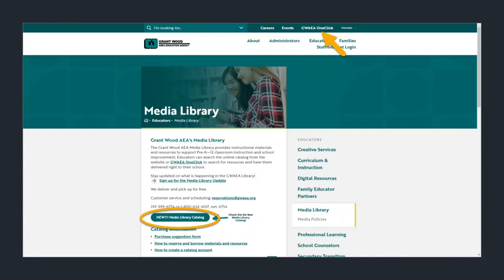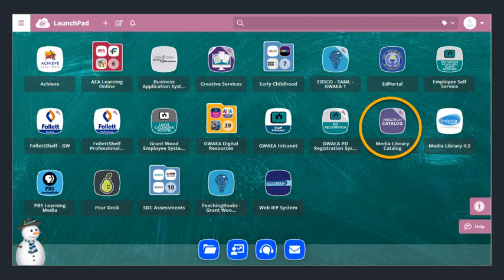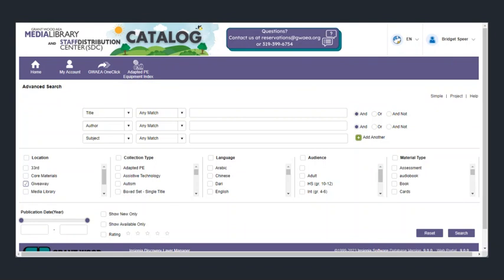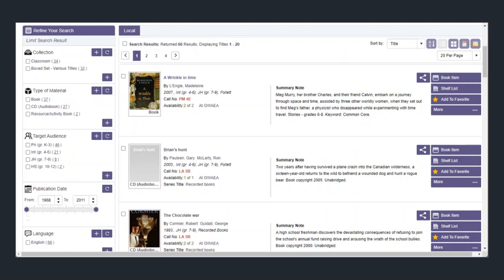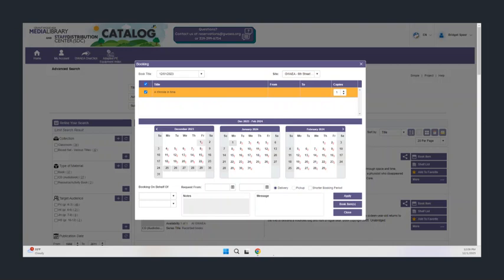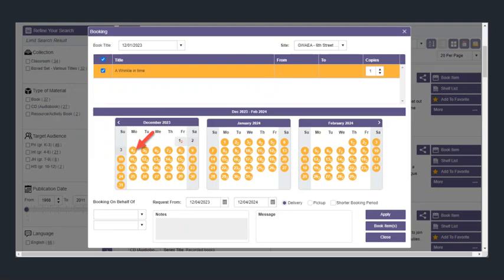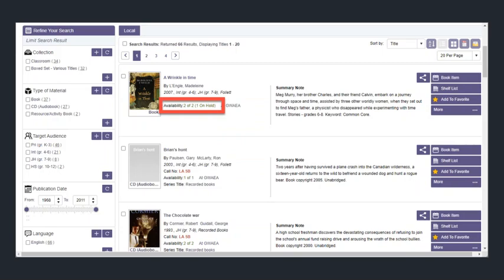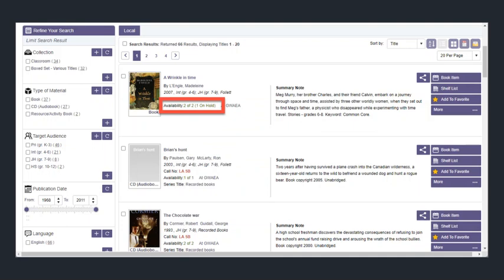Giveaway Directions in Insignia